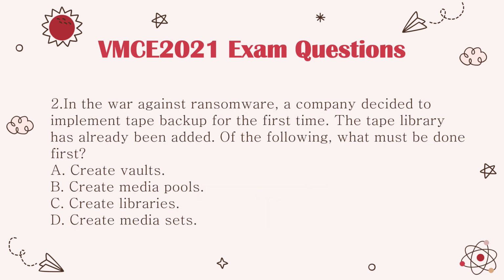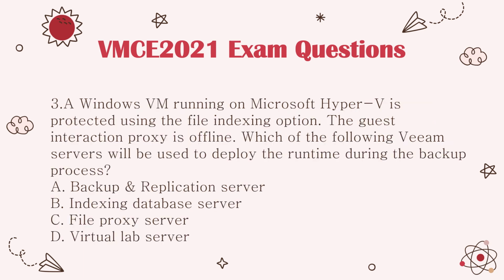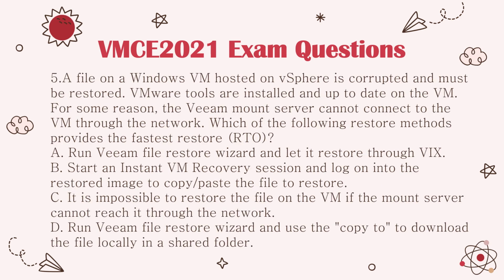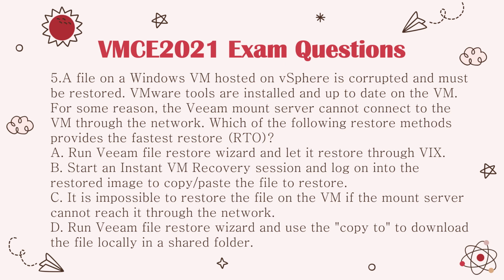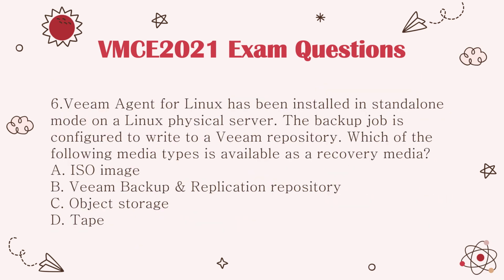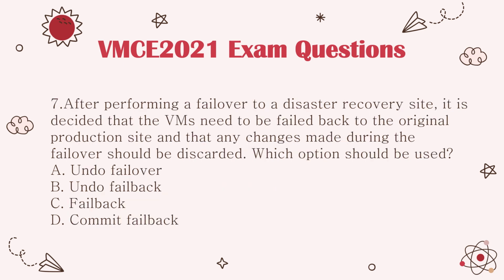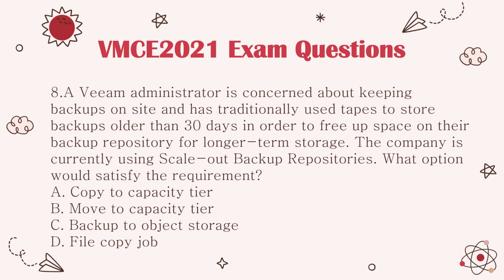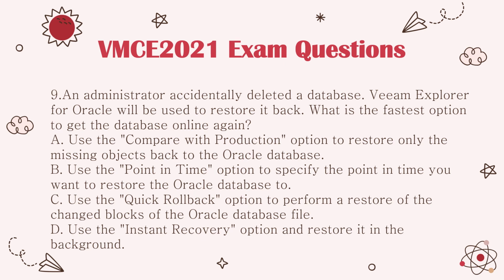Free VMCE2021 Veeam Certified Engineer 2021 Exam Online Questions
The Veeam Certified Engineer 2021 VMCE2021 exam is a certification exam that validates your skills and knowledge in protecting data with Veeam Availability Suite v11. The exam consists of 50 multiple choice questions and has a passing score of 70%. The exam is available in English and can be taken online or at a Pearson VUE test center. The benefits of passing the VMCE2021 exam include receiving a VMCE certificate, a digital badge and priority access to technical support. The exam covers topics such as Veeam Backup & Replication architecture, backup methods, backup repositories, backup infrastructure components, restore scenarios, replication, tape integration, security and automation.